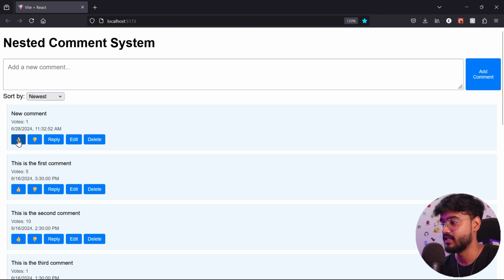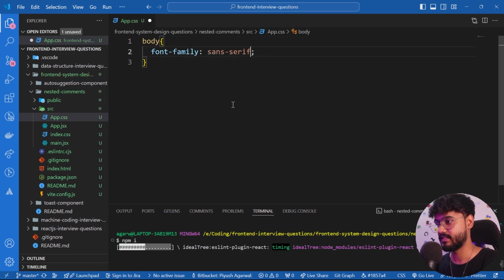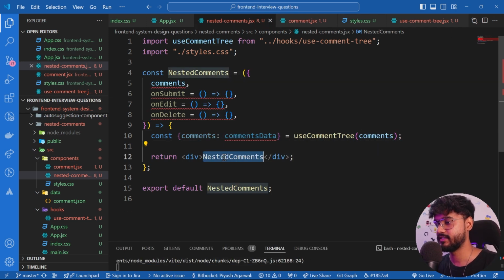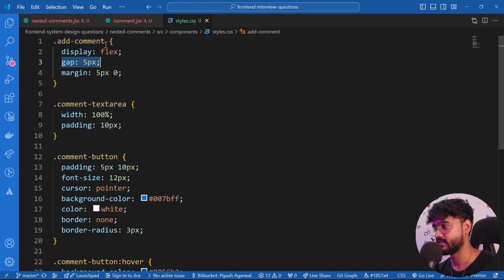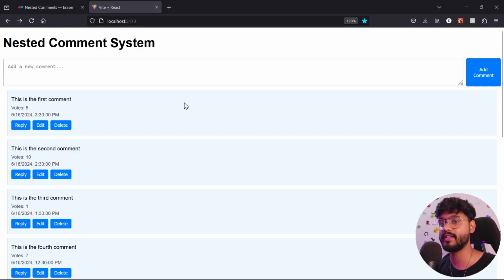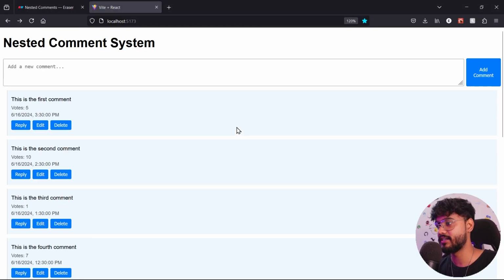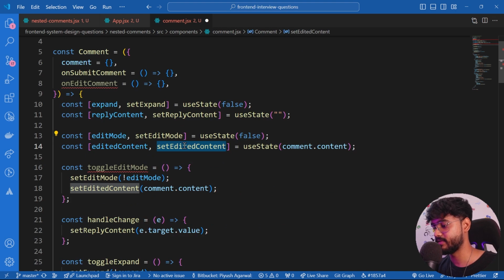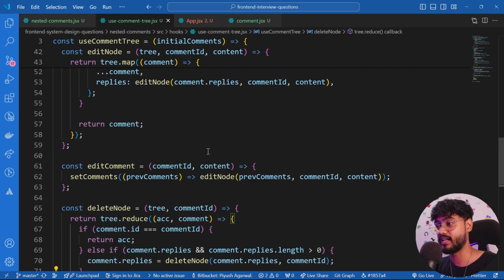Frontend System Design Questions ( Nested Comments ) - HLD, LLD, Interview Experience 🔥🔥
Frontend System Design Question on building a Scalable Nested Comments Component like reddit will be discussed in this video along with Requirement gathering, HLD, LLD and Optimisations on this. We will also discuss tips and tricks to tackle your React JS and JavaScript Questions in Frontend System Design Interviews.

00:00 Intro
02:00 Functional Requirements
02:41 Non Functional Requirements
03:27 High Level Design (HLD)
04:19 Low Level Design (LLD)
05:09 Setup a New React App
07:49 Comment Data Structure
08:39 Nested Comments Component
09:33 Rendering Comments
19:18 Recrursive Reply Rendering
22:03 DFS to insert a comment / reply
28:57 Edit Comments
35:40 Delete Comments
39:08 Typescript, sorting, accessibility, up/down vote, etc